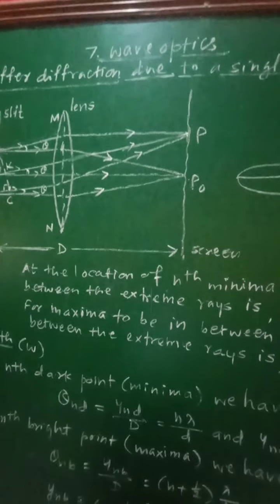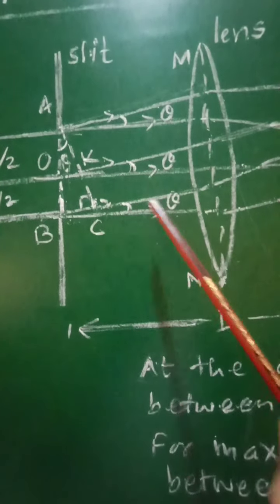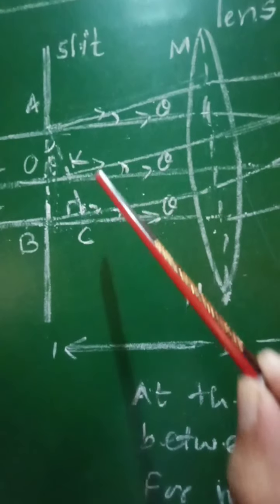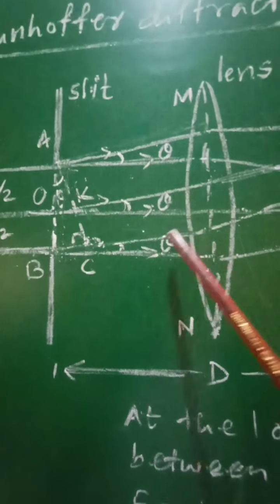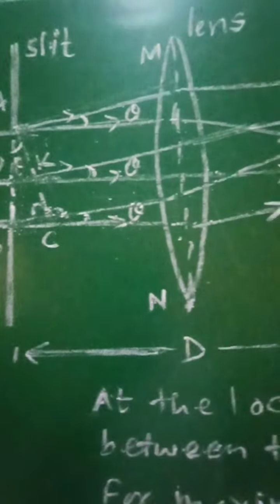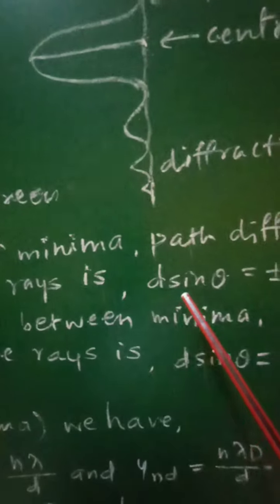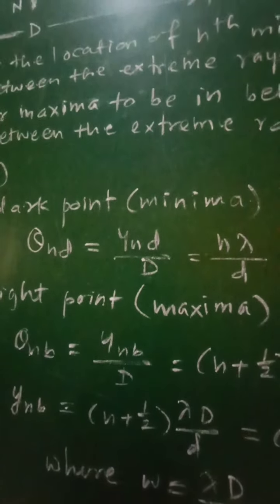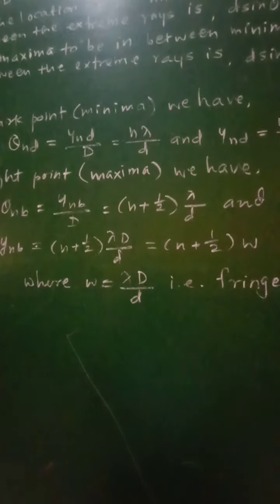12th. Wave optics--Fraunhhoffer diffraction due to single slit.